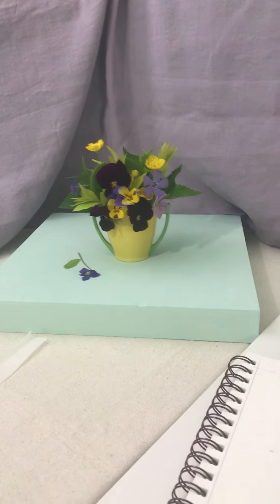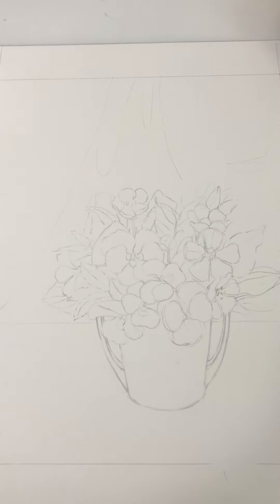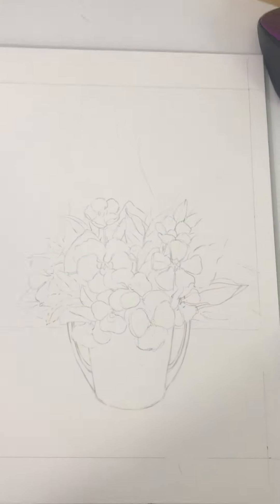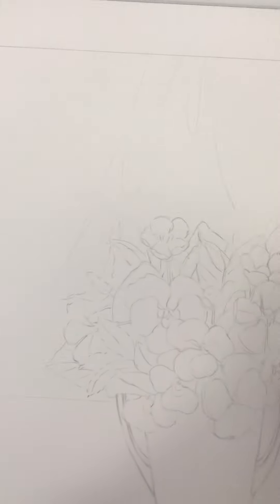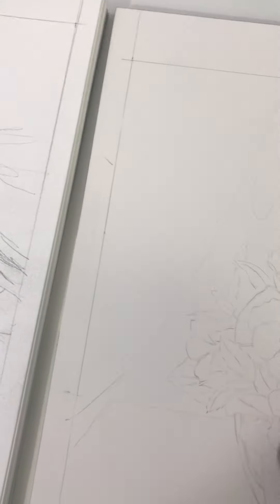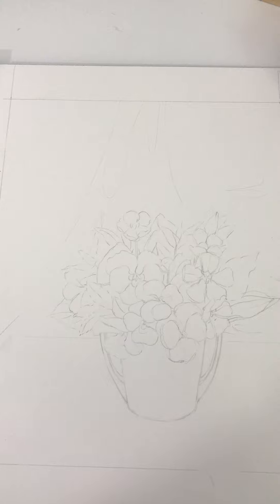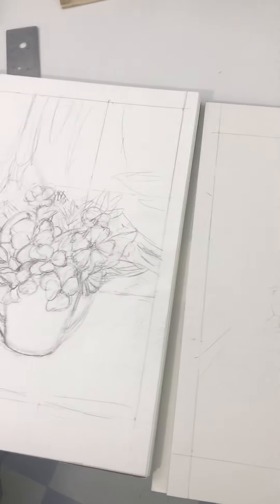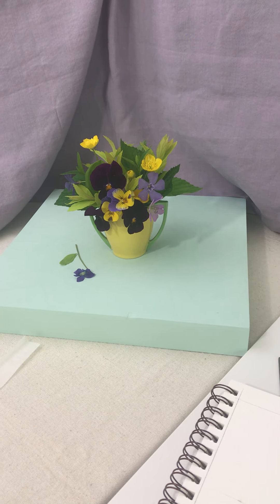Watercolor Wednesdays | Painting a Still Life | Drawing Part 7